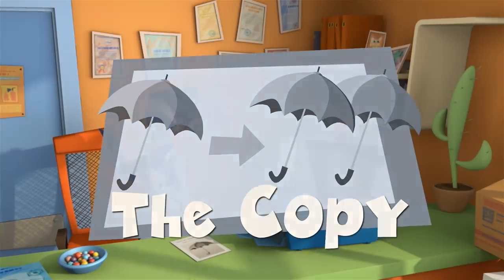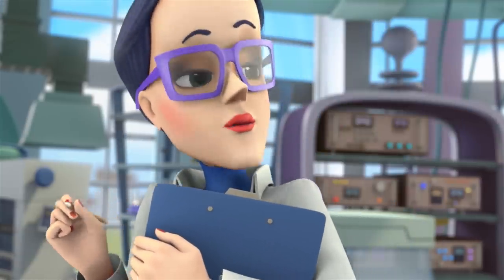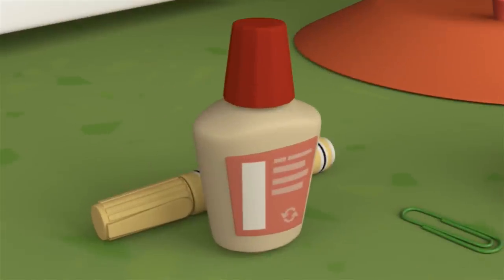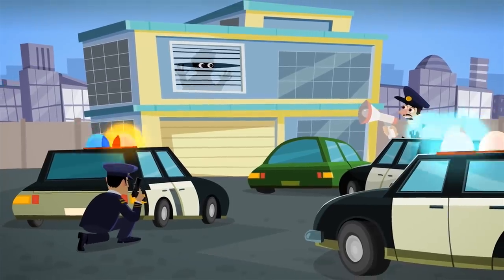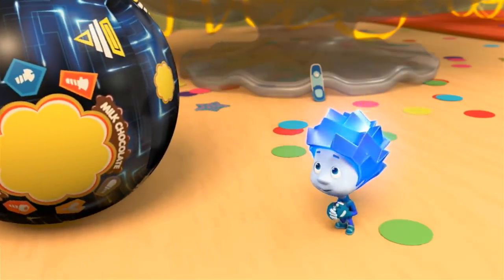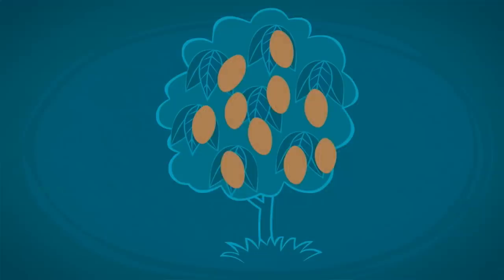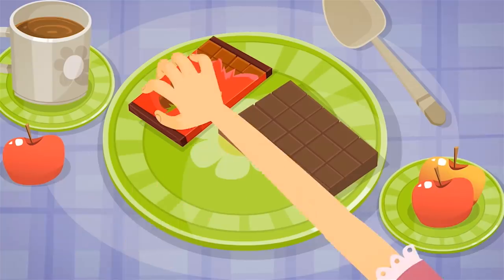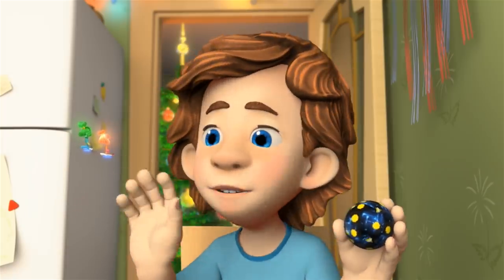The Fixies | The Copy Machine | Animation